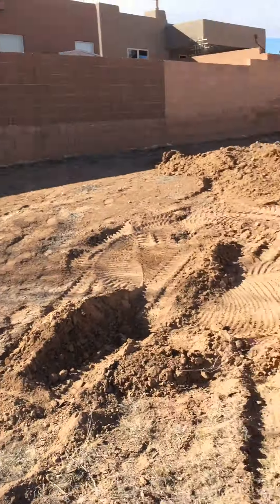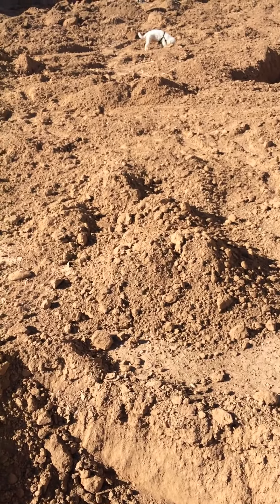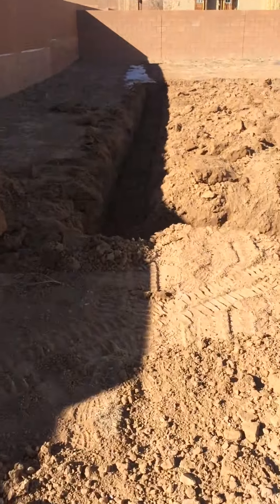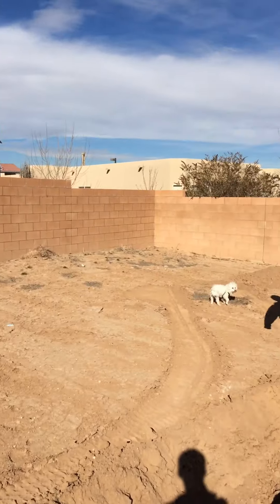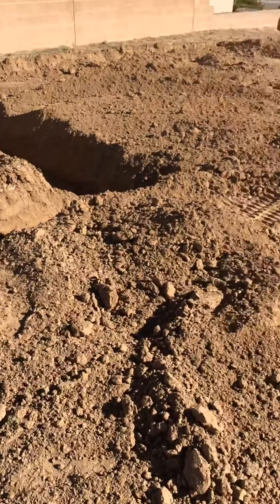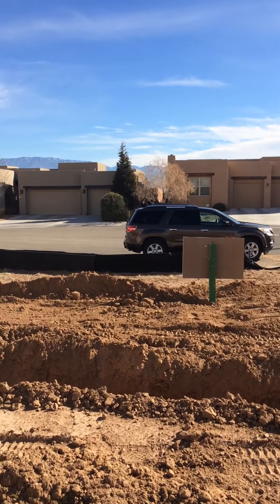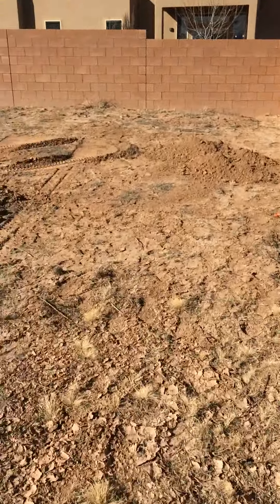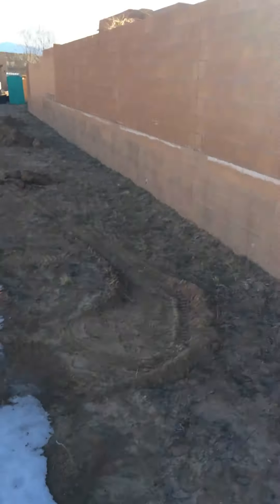1 Breaking Ground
Breaking ground on our new home, the builder (Summer Tree Homes by Kim Brooks) started to stake the property the layout of the home, where they''ll start to irrigate for plumbing. It's nice to see some movement in the home building process, we were getting tired of visiting the lot just looking at dirt. You'll see our two dogs Jacques and Beau, exploring the property. Enjoy!